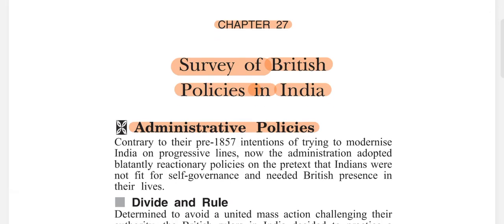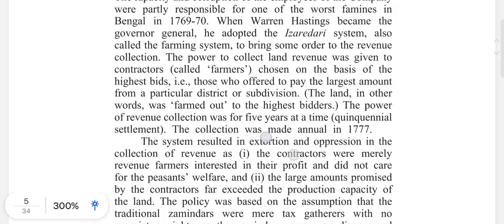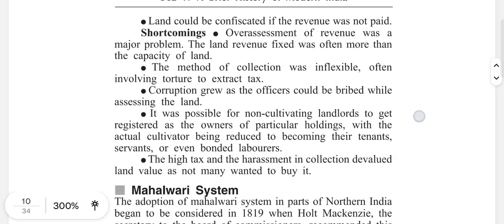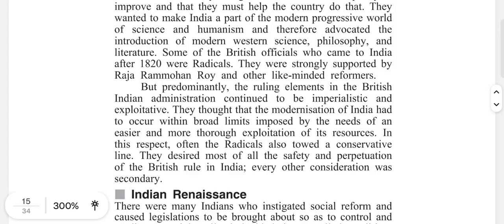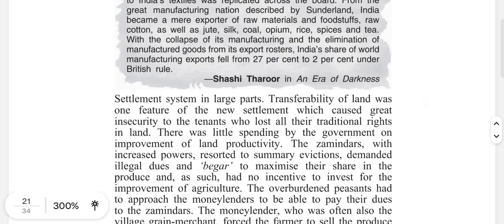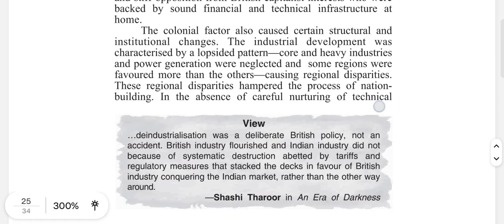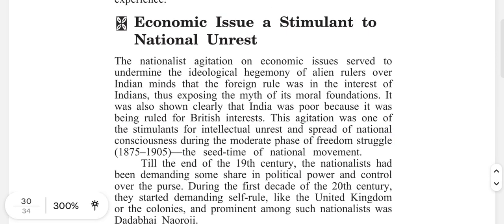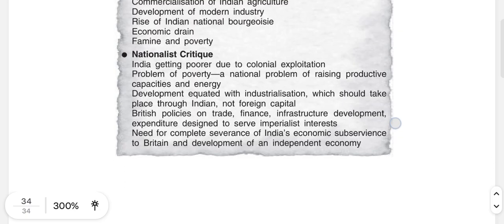📘 Survey of British Policy in India & Economic Impact of British Rule | Modern Indian History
This video presents a comprehensive survey of British colonial policy in India and critically analyses its economic impact on Indian society. It explains how British administrative, revenue, trade, and industrial policies were designed primarily to serve colonial interests, leading to long-term economic exploitation.
The lecture examines key aspects of British policy such as land revenue systems, commercialisation of agriculture, destruction of indigenous industries, drain of wealth, and colonial control over trade and finance. It also discusses how these policies resulted in deindustrialisation, rural impoverishment, frequent famines, and stagnation of economic growth.
Special attention is given to nationalist critiques of colonial economics, highlighting how Indian leaders and thinkers exposed the exploitative nature of British rule and linked economic suffering to the demand for Swaraj and independence.
📌 Key Themes Covered:
Nature and objectives of British colonial policy
Revenue systems and agrarian impact
Deindustrialisation and decline of handicrafts
Drain of wealth theory
Famines, poverty, and underdevelopment
Nationalist economic critique of colonial rule
📚 Highly useful for:
UPSC & State PCS
History Optional
BA / MA History
NET / SET
Competitive Exams#BritishRuleInIndia